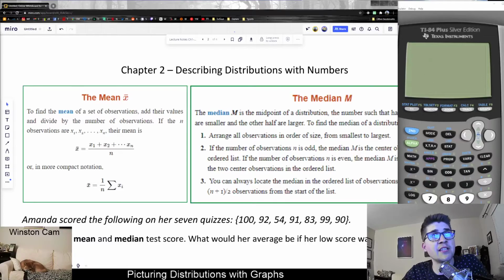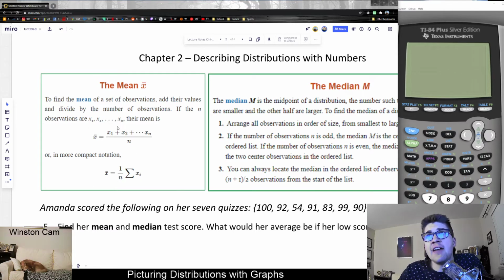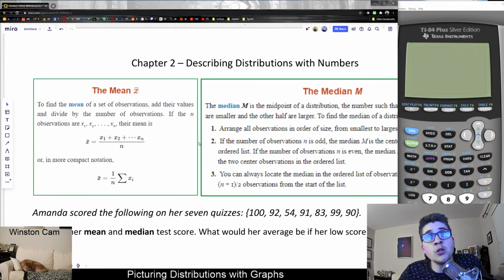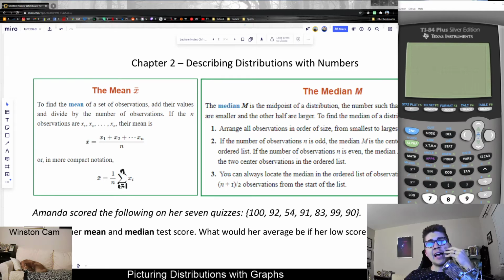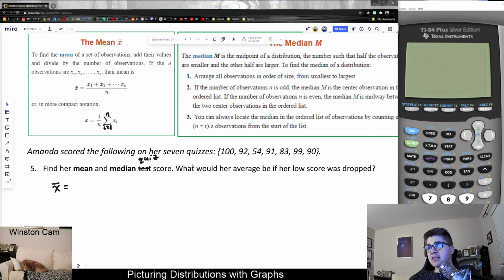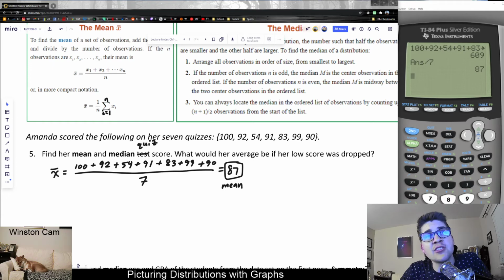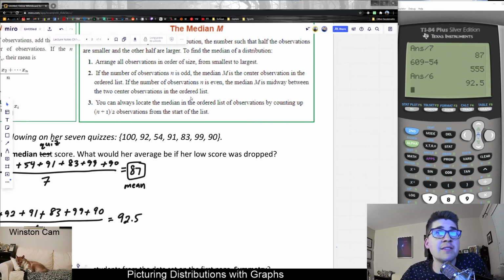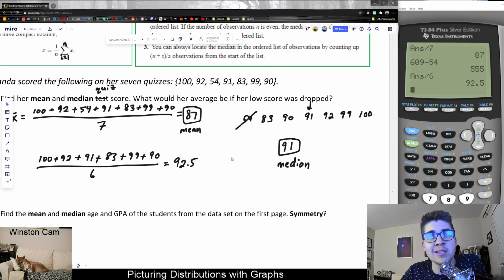Intro to Mean and Median